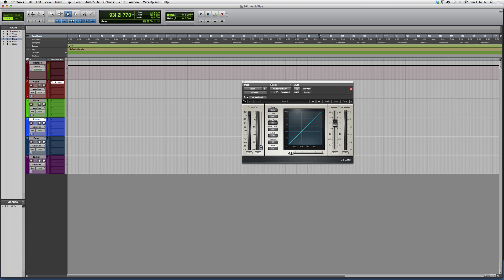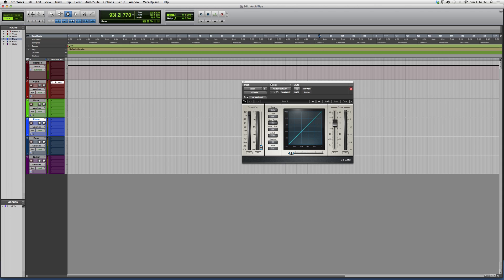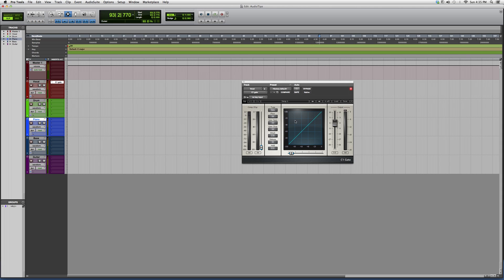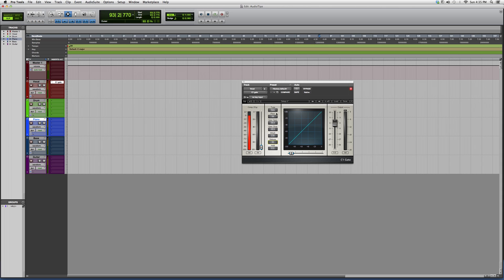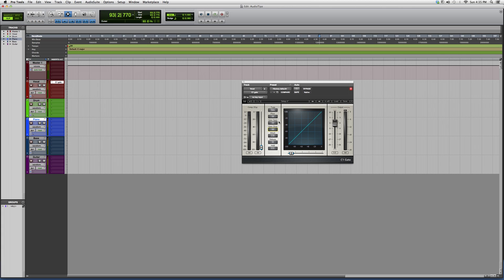455 Overview Of The Powerful Waves C1 Gate Plug In Inside Protools